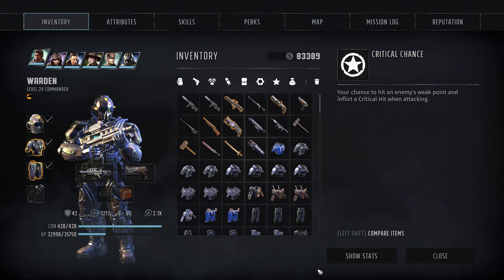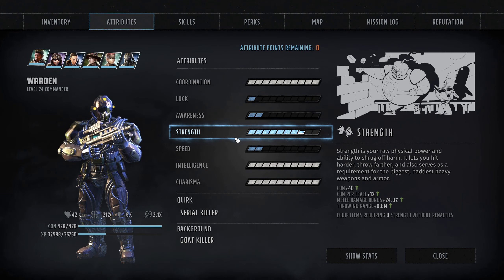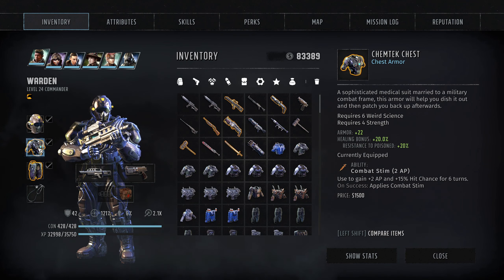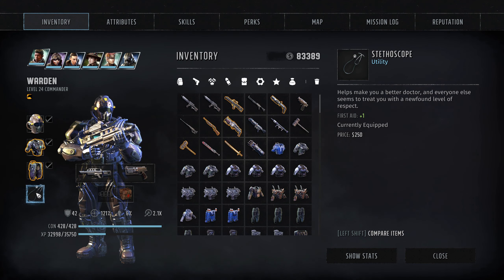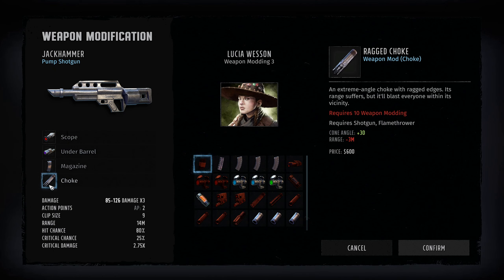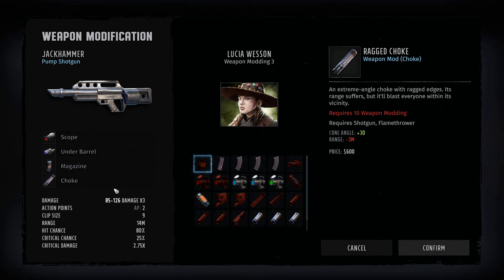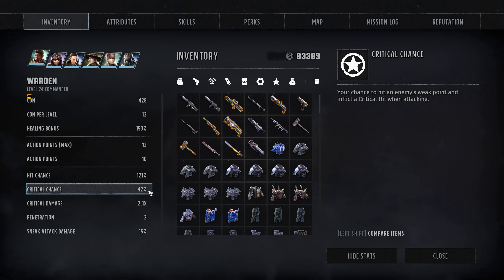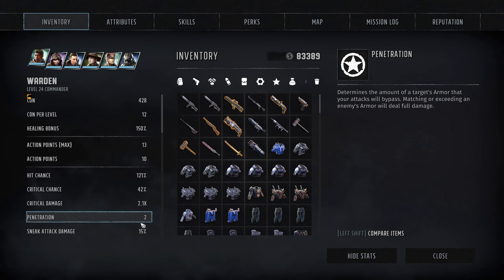Wasteland 3 Shotgun Leader Equipment & Mods Build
In this video I show what equipment & mods I use on my Shotgun Leader to consistently get multi-kills and apply hit and critical hit bonuses to the other rangers in the team.  This build can fire the shotgun up to 5 times per turn in a very wide arc, maximizing multi-kill opportunities.